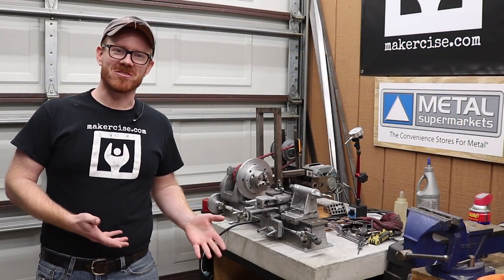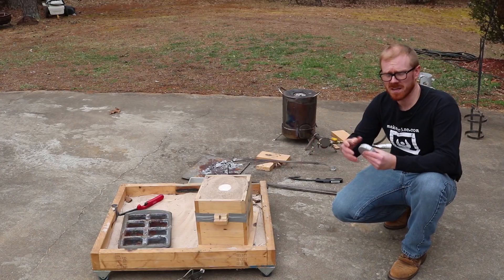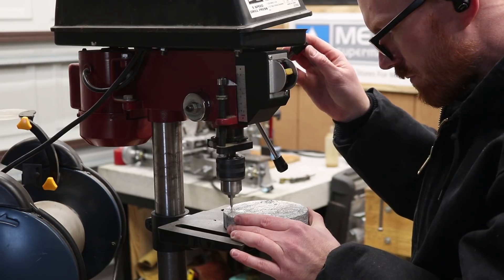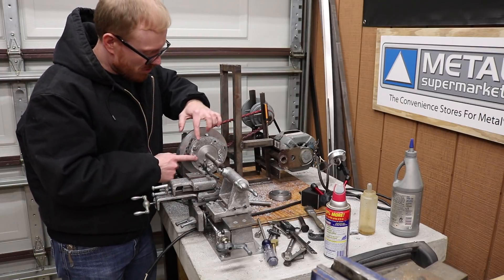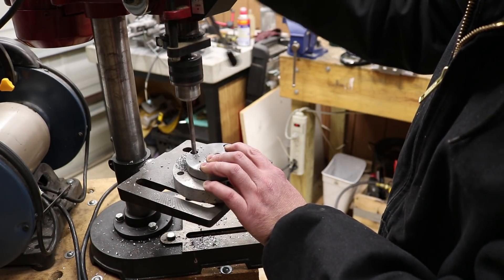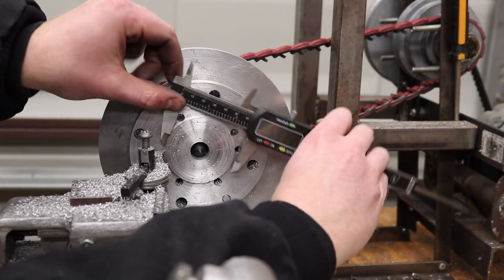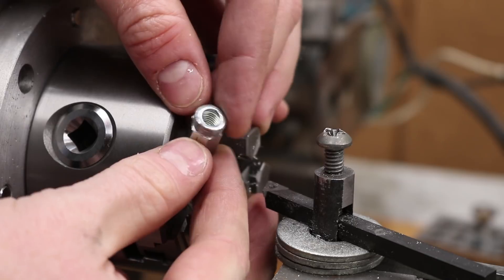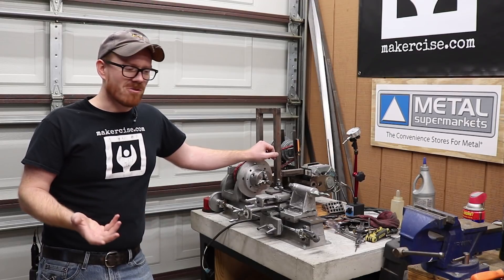Lathe Chuck - FINALLY! A 3-jaw chuck to hold parts on my gingery lathe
I made an adapter plate to bolt a 3-jaw chuck to my Gingery lathe. Now I can be more efficient in the shop turning small parts. I intend to replace the bearings and install a spindle turned by a cadre patron, Bob Teeter. The new spindle has a 3/4" threaded nose for various accessories like chucks, faceplates, collets, and who knows what else.

AR Warner HSS Insert Tooling Kit #1
Articulating Test Indicator Stand